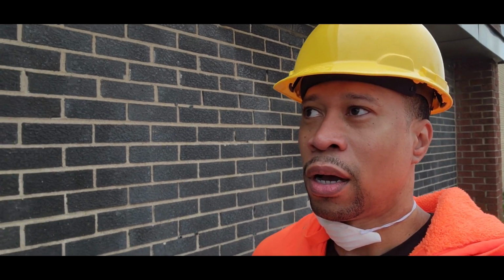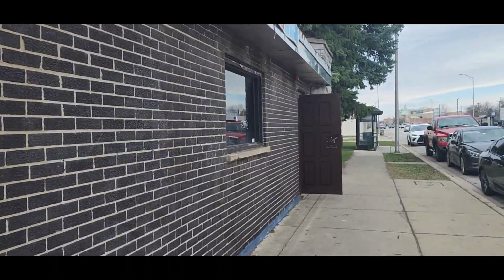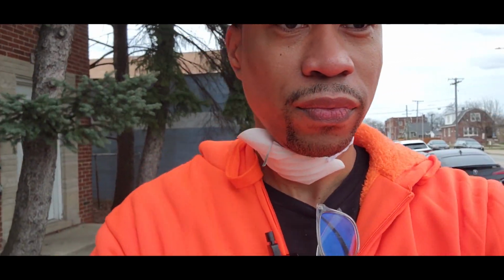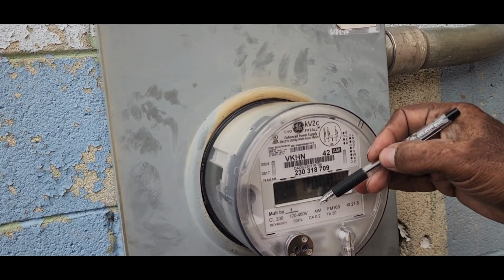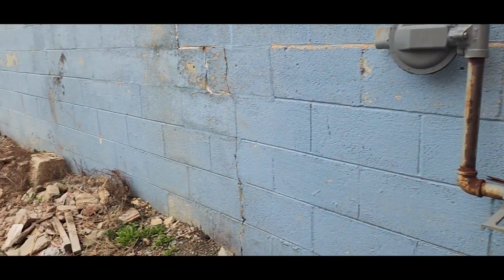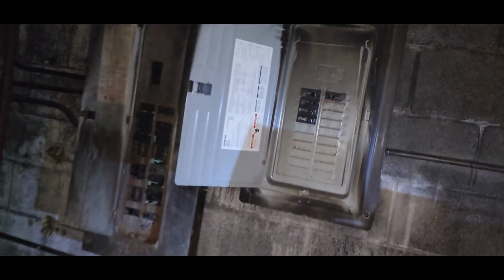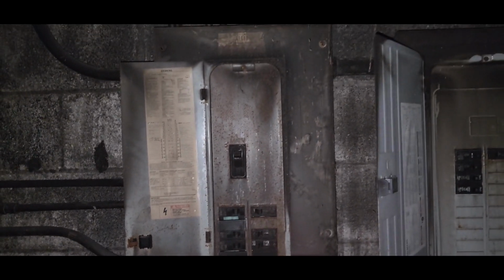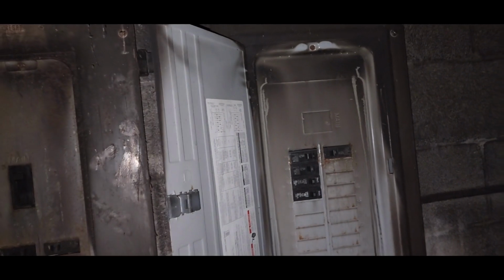Solar Site Survey: WORST CASE SCENARIO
David and his team brave an abandoned solar site, neglected for over a decade and marred by fire, mold, and asbestos. This episode is a masterclass in solar site surveys. Witness the first phase of transformation of desolation into opportunity, as the team shares the secrets of conducting effective evaluations in the most daunting environments. Perfect for enthusiasts of renewable energy, restoration sagas, and anyone who loves a story of revival against the odds. Get ready to be inspired by the power of resilience and innovation!